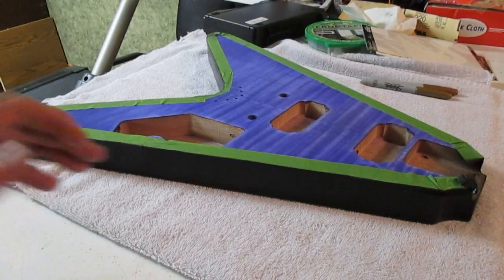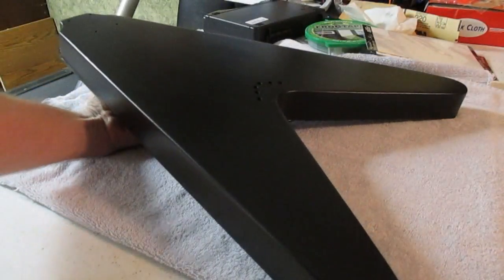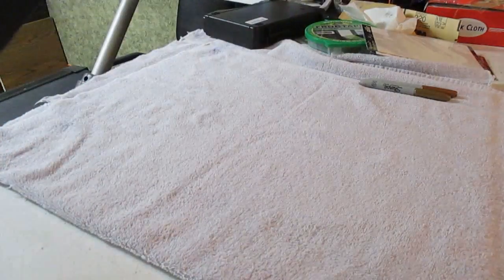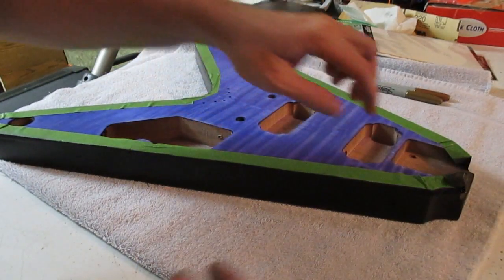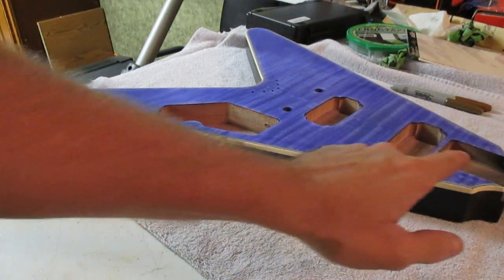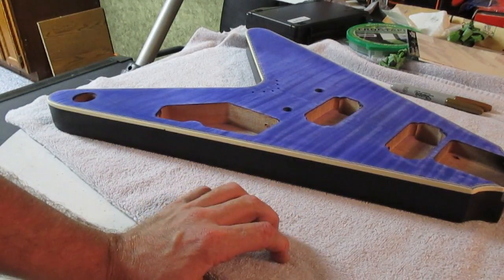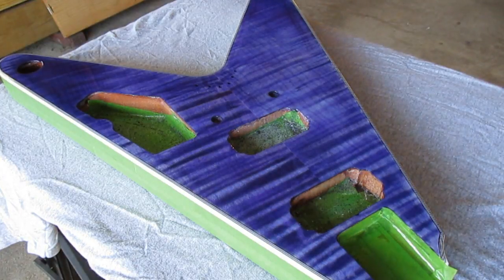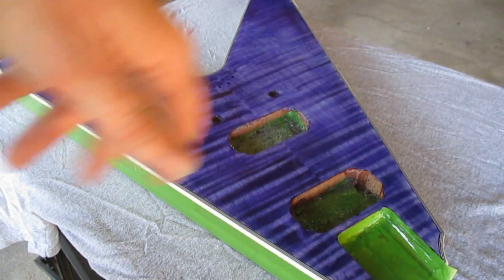DIY STANGER V pt3 preping for top coat and spraying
Hey what's up guys, Dave from 6StringStanger here again with another video! Hope you enjoyed!!